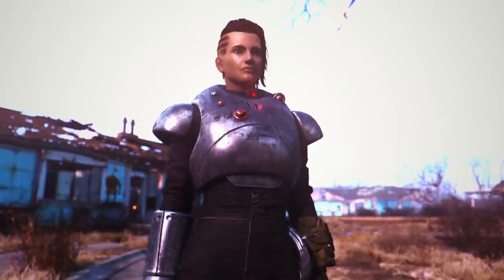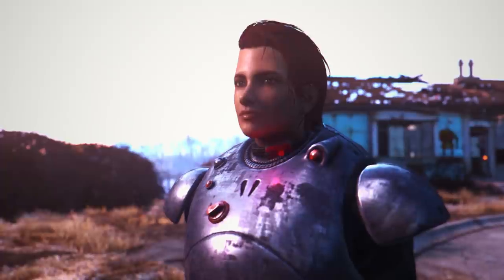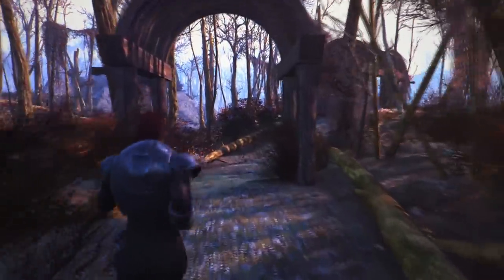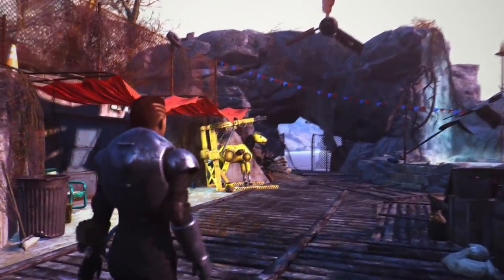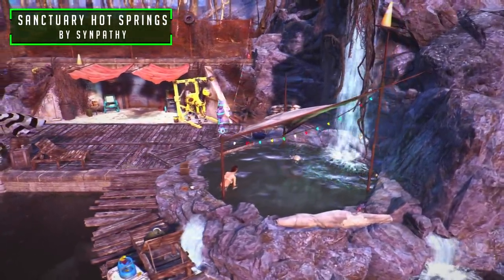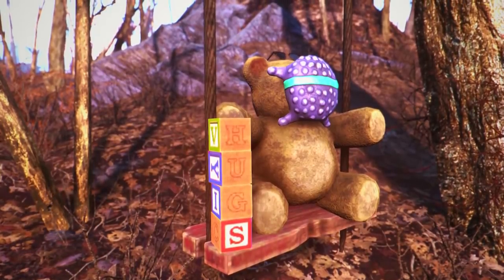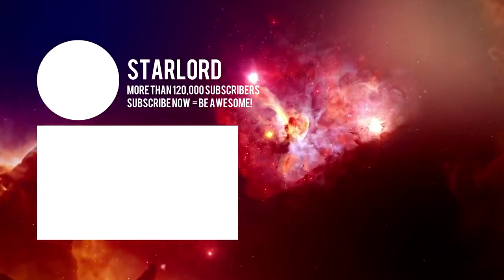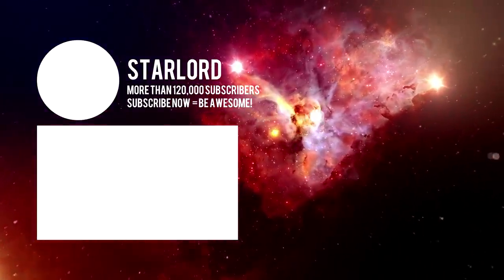Fallout 4 Console Mods - BEAUTIFUL LUXURY SPA! (Showcase)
Fallout 4 Console Mods - Luxury Spa! (Showcase)